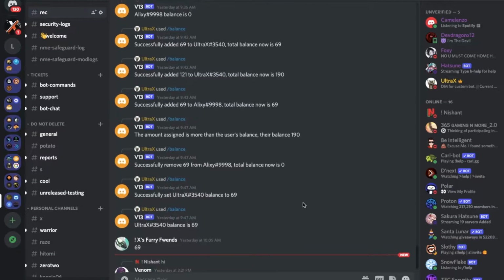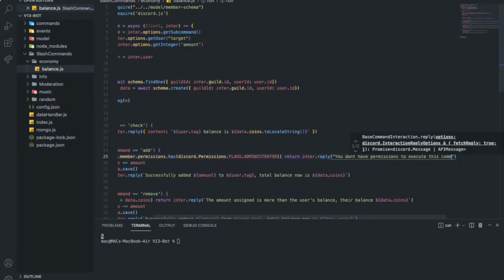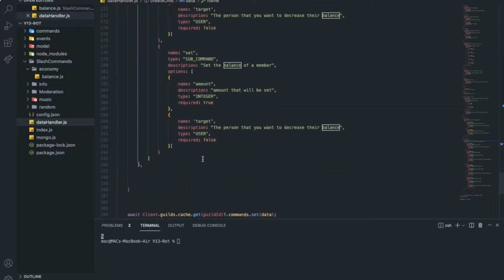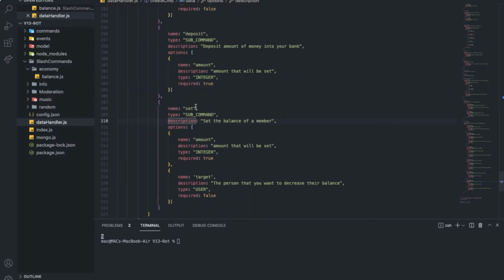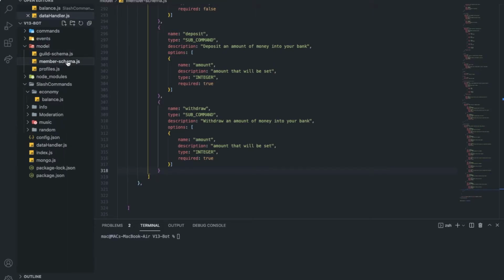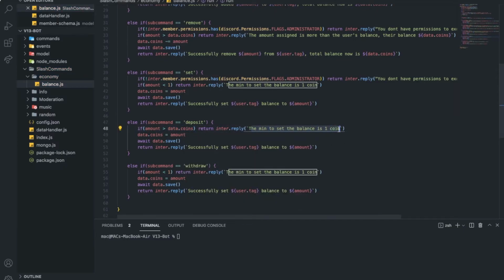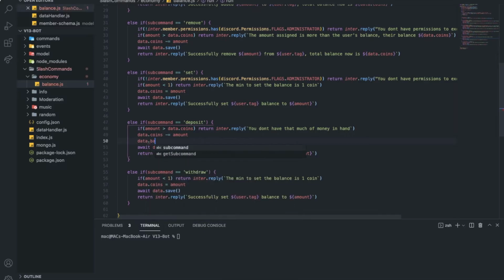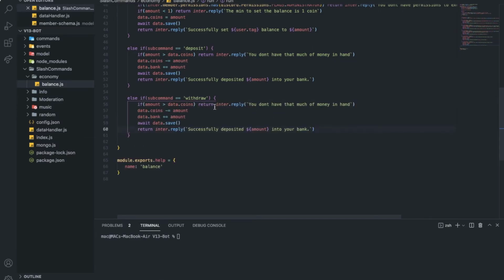HOW TO MAKE A DEPOSIT AND WITHDRAW COMMAND | DISCORD.JS (V13) | #12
djs v13
djs
discord.js
discord.js v13
economy commands
eco
economy
withdraw command
deposit command
UltraX